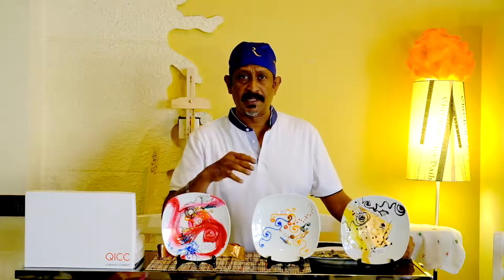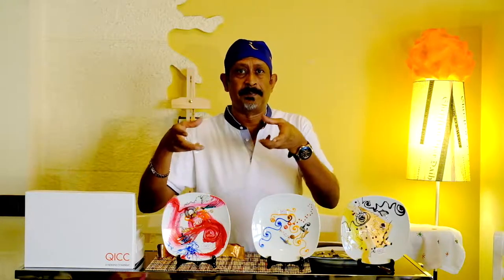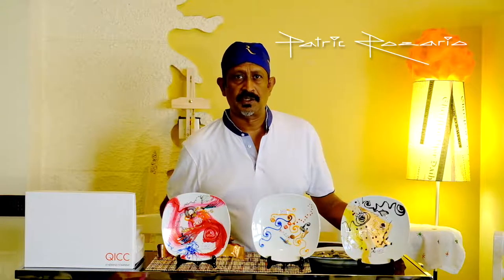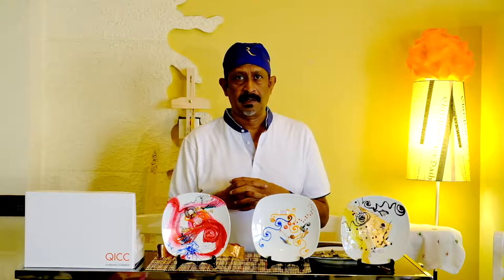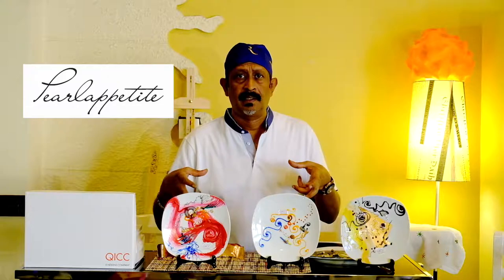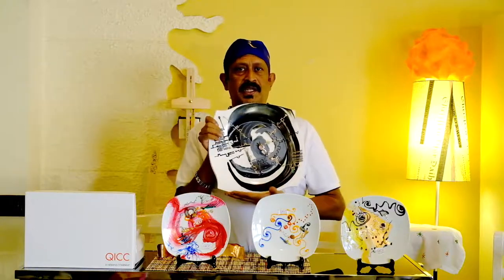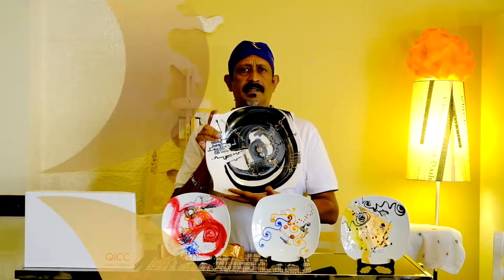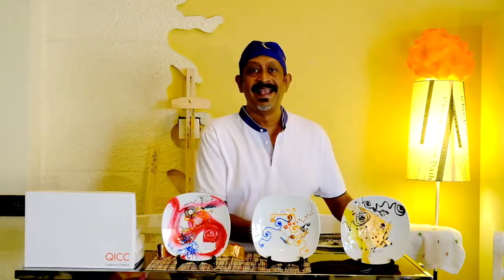Awesome art on ceramic plates with Copper and Power Cable parts.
Coper wires, copper strips, cable cut-out and insulating materials were used to create beautiful works of art.  Shown here are 14 of Patric Rozario's creations on ceramic plates - Pearlappetite.  Also used are gems. natural pearls and Swarvoski crystals.